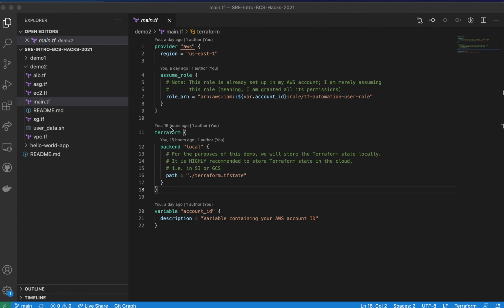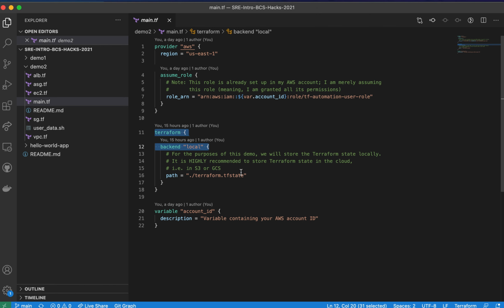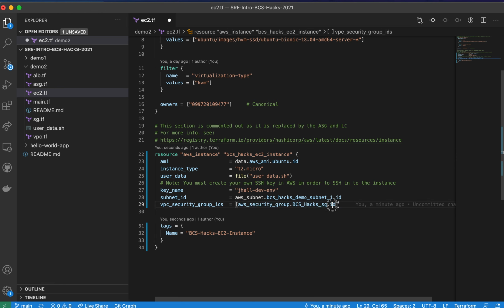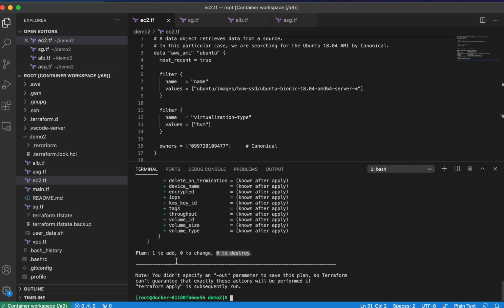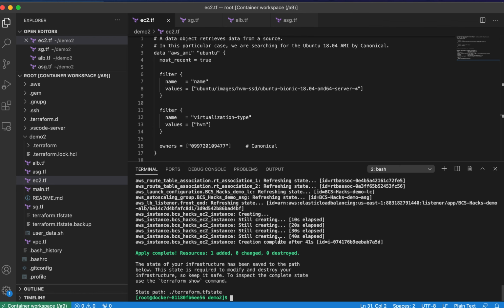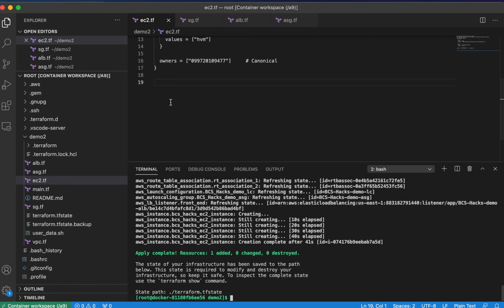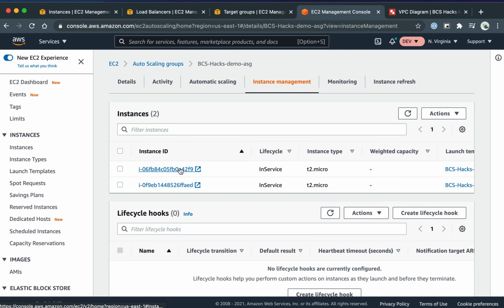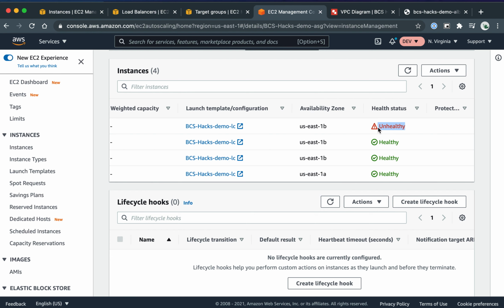Demo #2 | Intro to SRE | BCS Hack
This is Demo #2. In this demo, we will launch an Amazon EC2 instance using Terraform infrastructure-as-code, and provision a simple Express.js server using automation.

The purpose of this demo is to demonstrate how automated deployments are faster and less painful for engineers, as well as to go over the architecture of an Application Load Balancer (ALB) + Auto-Scaling Group (ASG) cluster.